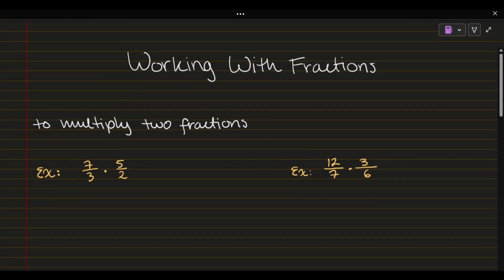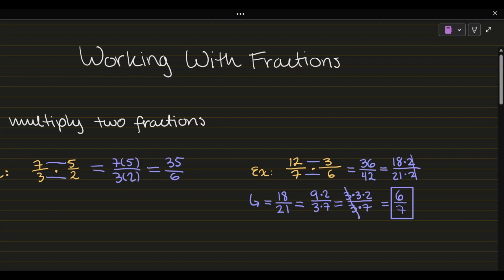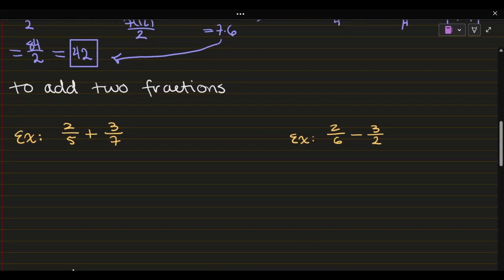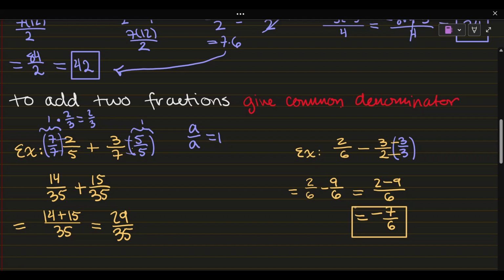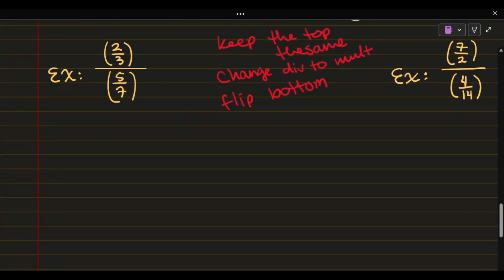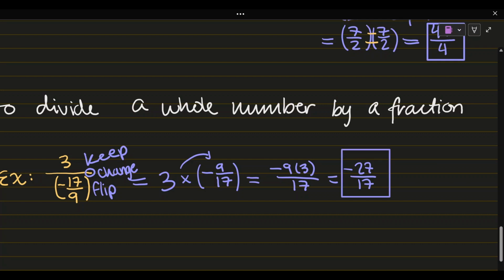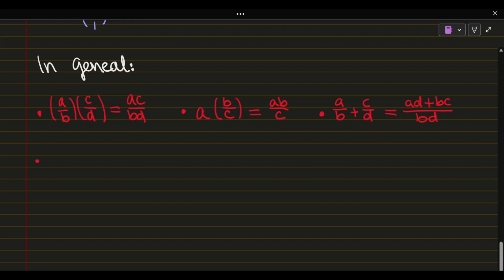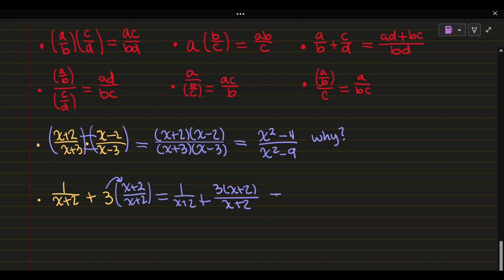Ultimate Guide to Fractions - College Algebra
In this video, I demonstrate how to work with fractions.